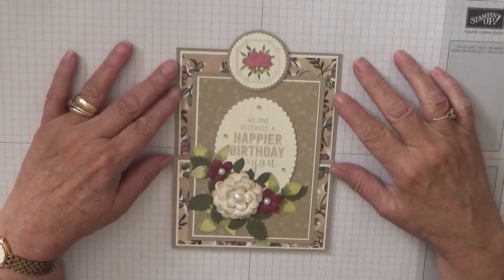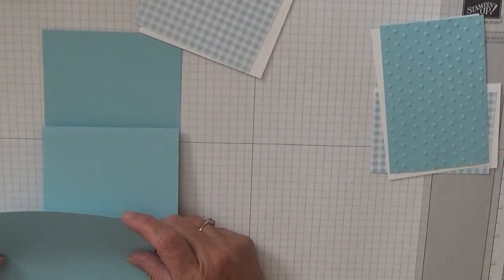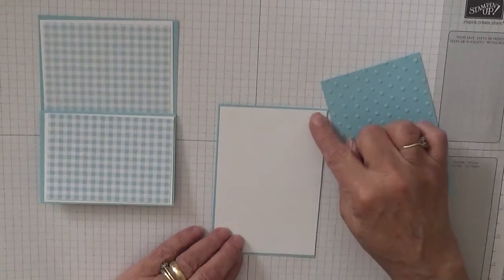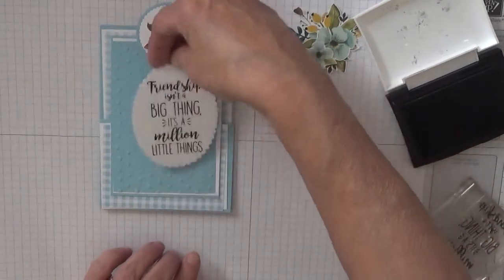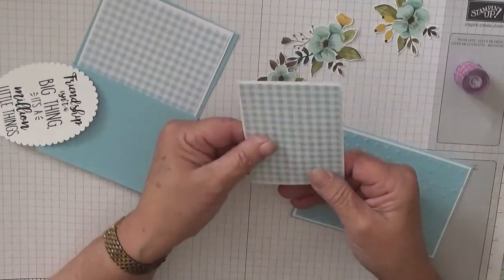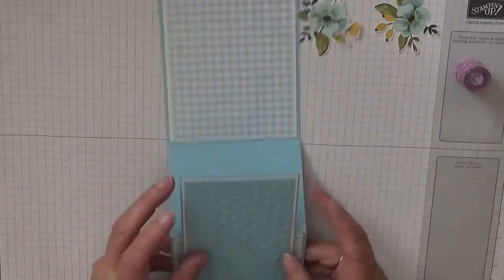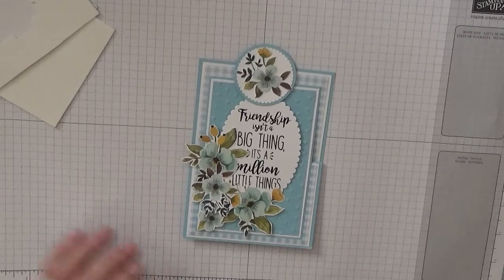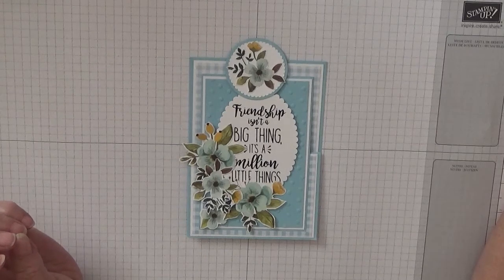163 Stampin Up Products for card pals Card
This card was put together using  Stampin Up products retired and currant.